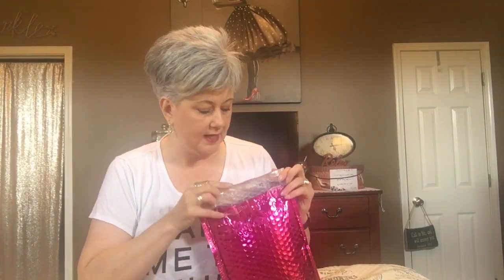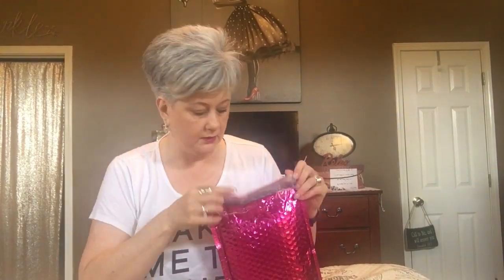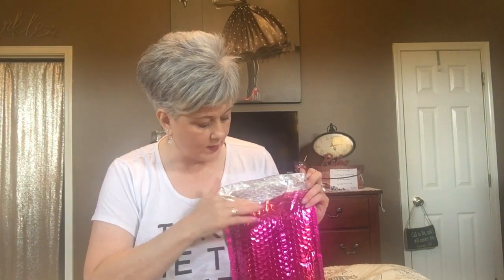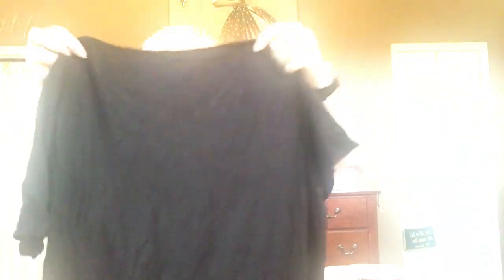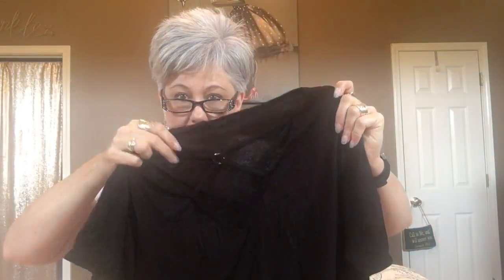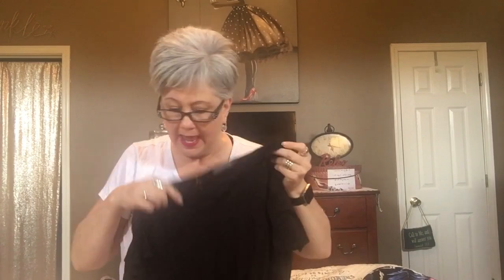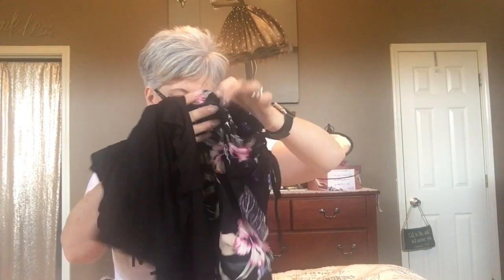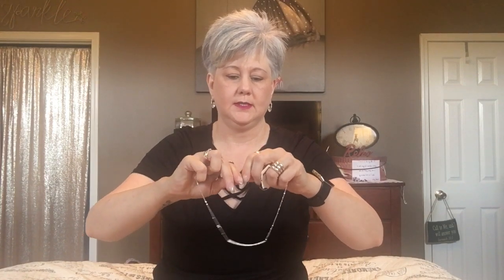My First Unboxing With Nadine West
💻Here's what I told the stylist about what I was looking for:

Nadine West:
I love pink/red on top and black on the bottom.  Denim blue is cool too. Darker colors on bottoms   Fun shirts. Causal dresses. I love cold shoulder. Anything lips and I sell Lipsense. Fun but practical jewelry pieces.  Like I’m dying for something flamingo or lips.  Flamingo clothing too. Lip clothing.  I’m fun in my style. With some classy to it. I can’t wait to see what you come up with.

LM7B-4ENR-7GV5

👍🏻Don't forget to thumbs up if you enjoyed this video! And let me know what you would keep or send back :)